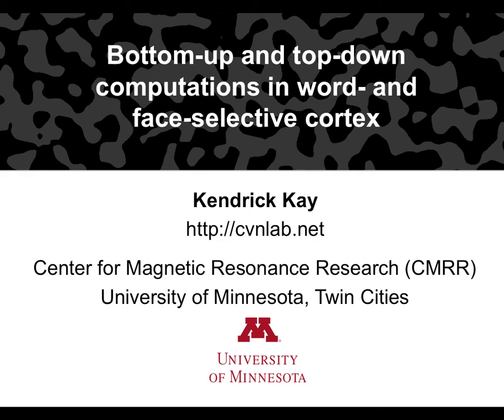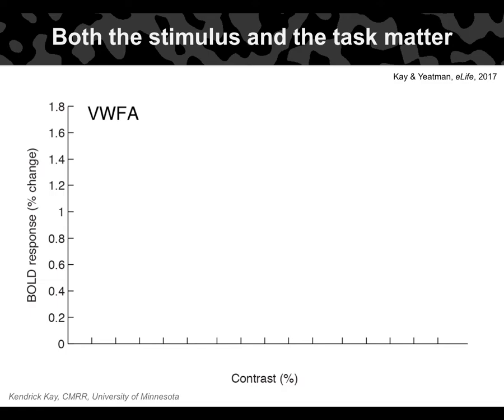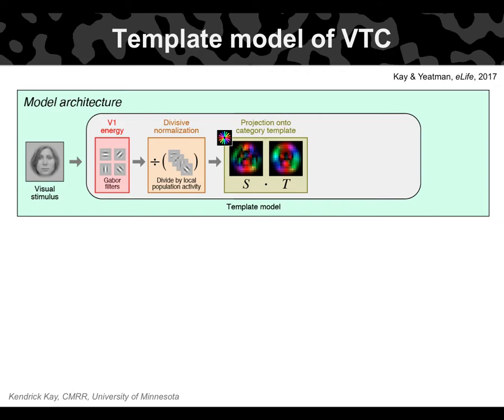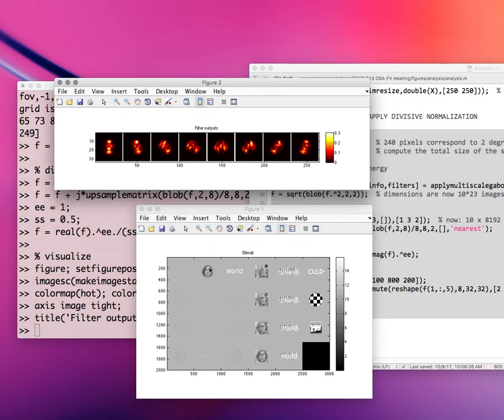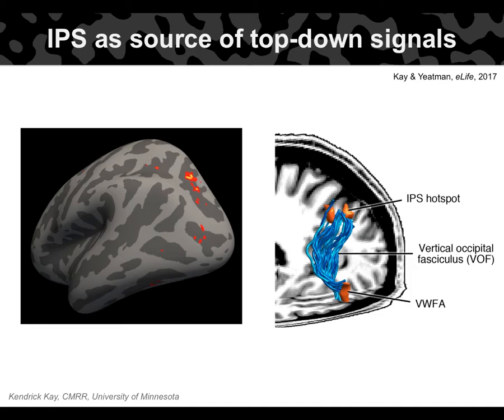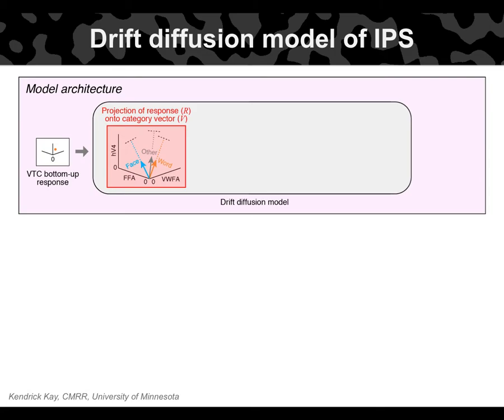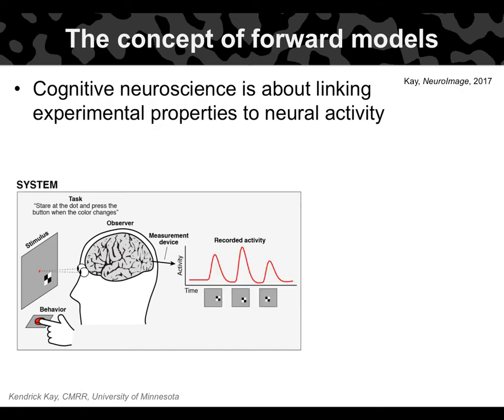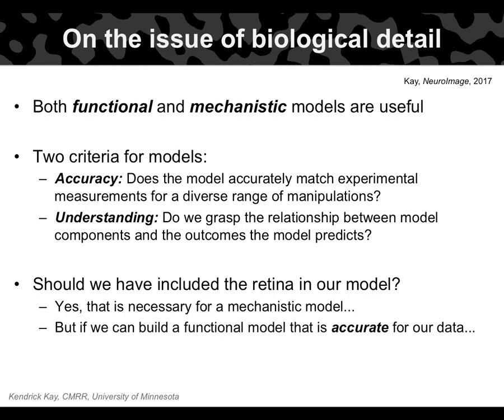Kendrick Kay, Bottom-up and top-down computations..., OSA Fall Vision Meeting 2017